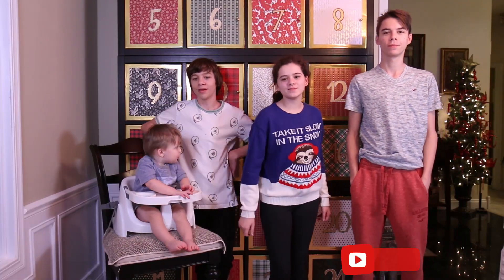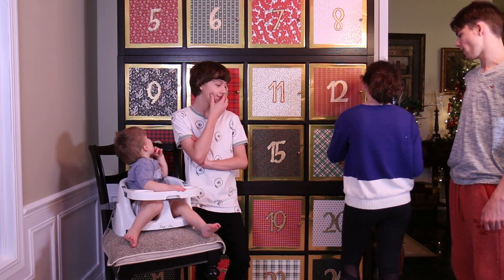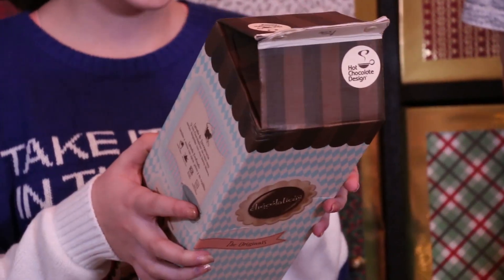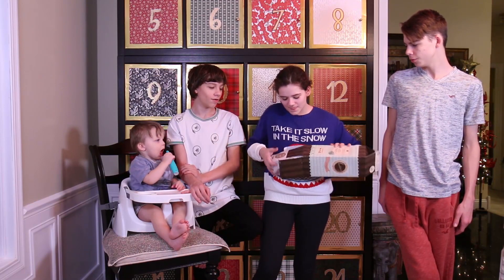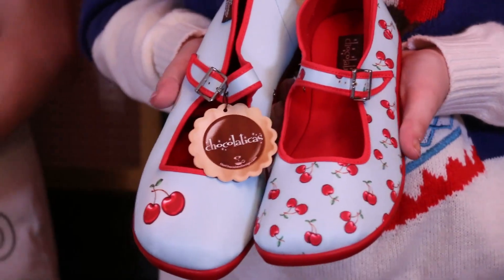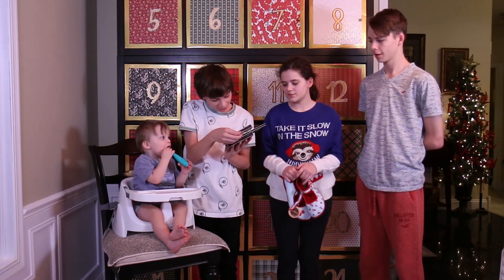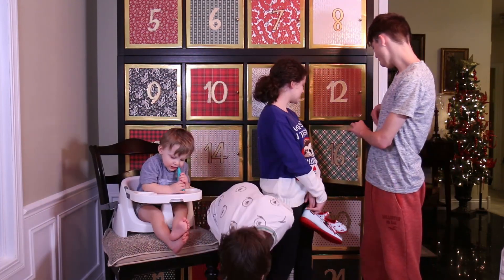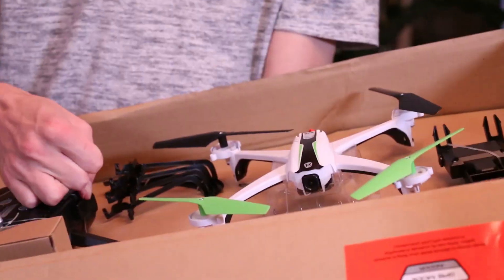GIANT Advent Calendar Day 16 Christmas Countdown 2017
Day 16 of our GIANT Advent Calendar Christmas Countdown video series! We're counting down the days until Christmas with a giant advent calendar that we made! Every day this month at 10am central we will release a new video that shows what's in the day's compartment! Thanks to SkyViper, Foreo, Chocolaticas, and Kontrol Freak for sending us free product.

1 HOUR MY LITTLE PONY MANE 6 MAKEUP TUTORIALS!

MUSIC USED IN OUR VIDEOS:
JoshWoodward.com
OTHER MUSIC: